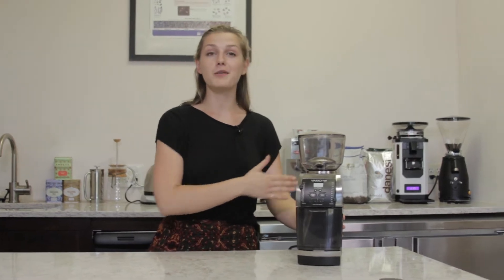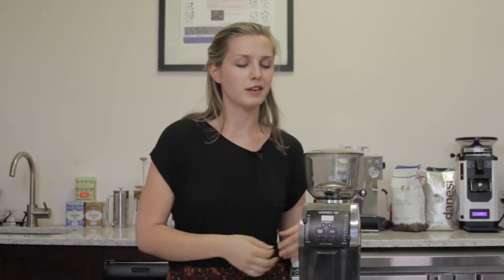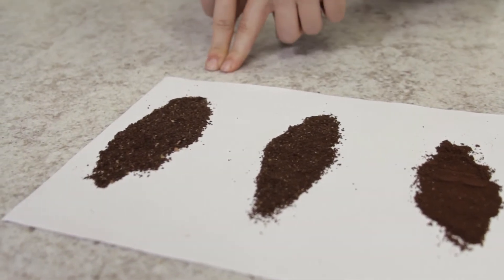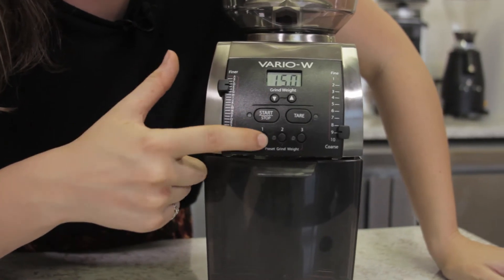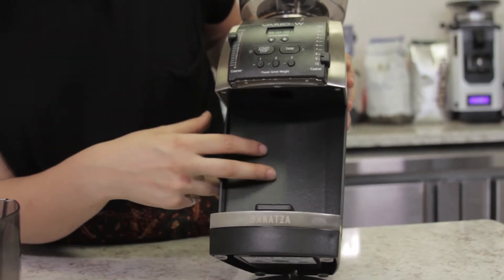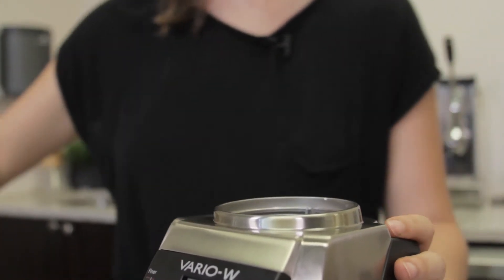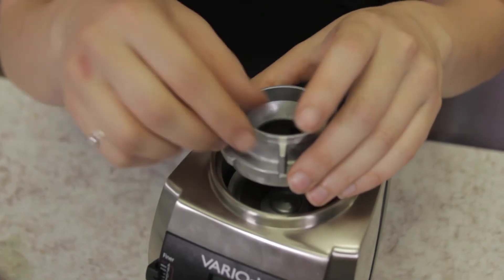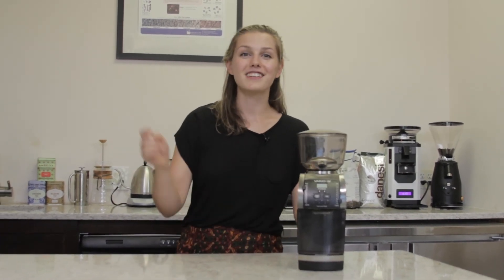Baratza Vario-W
Lindsay does an overview of one of our favorite all-around, best-bang-for-your-buck grinders, the Vario-W!